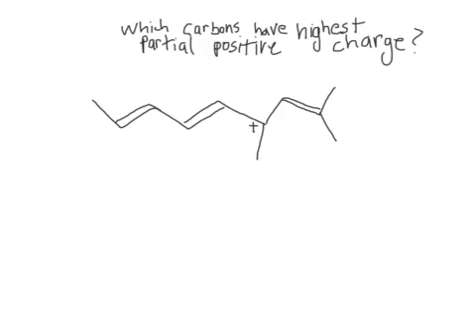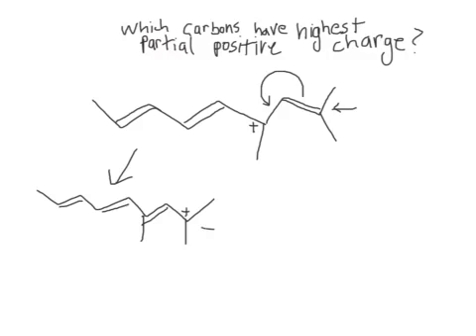Resonance bonus video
Distribution of positive charge in an ion with conjugated double bonds.